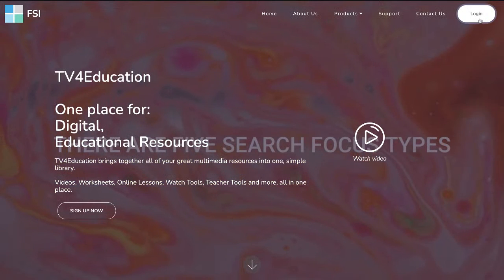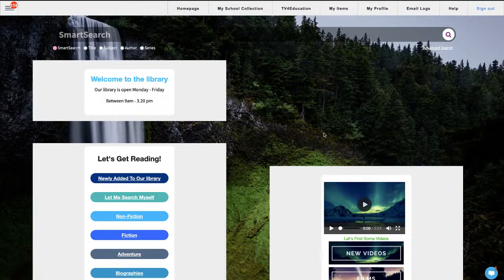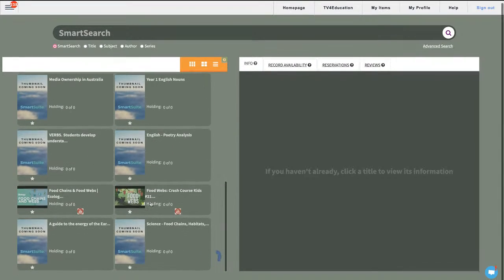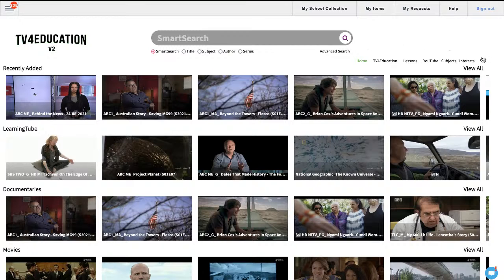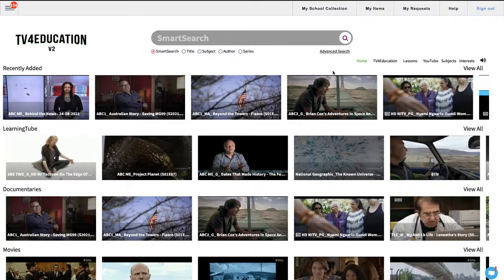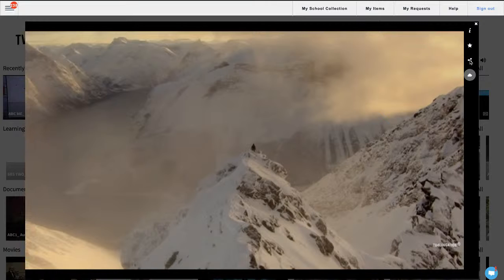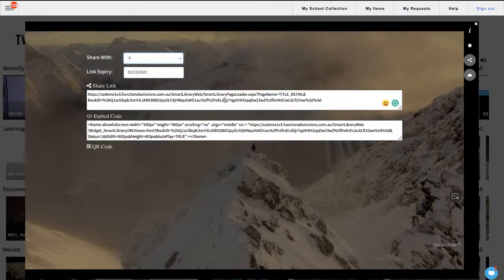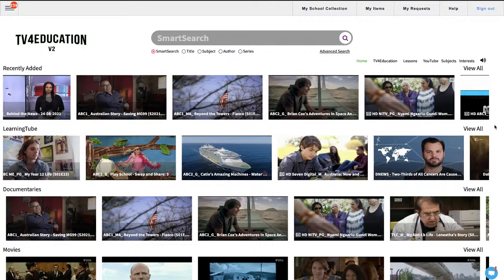TV4Education: Teachers, have we got amazing content for you!